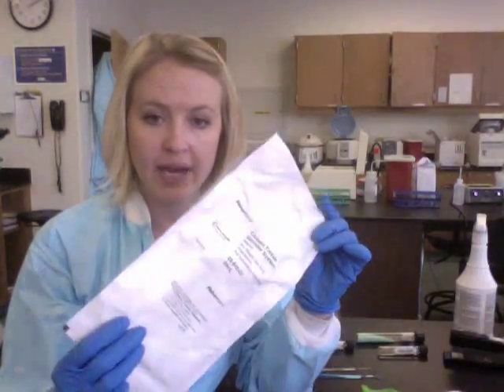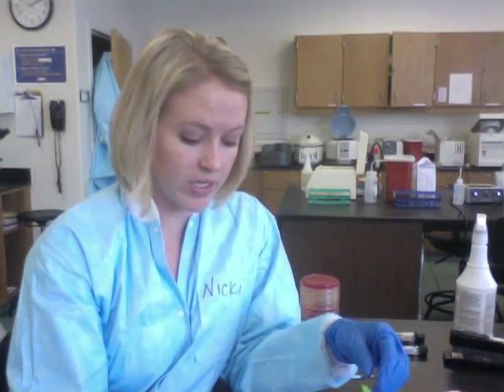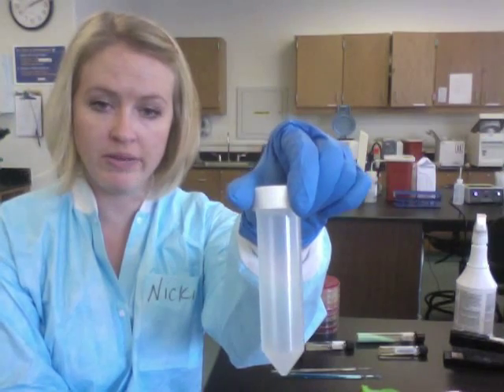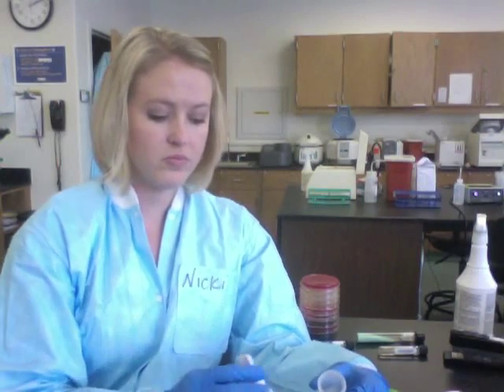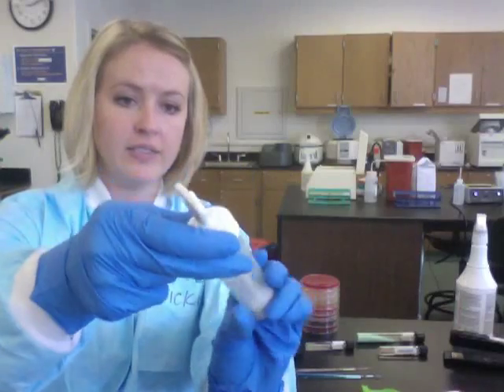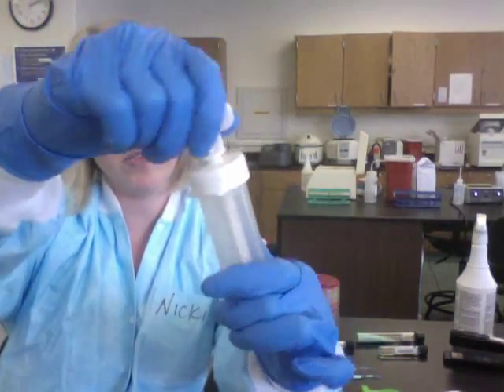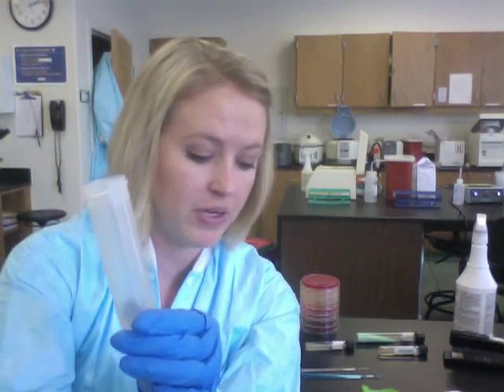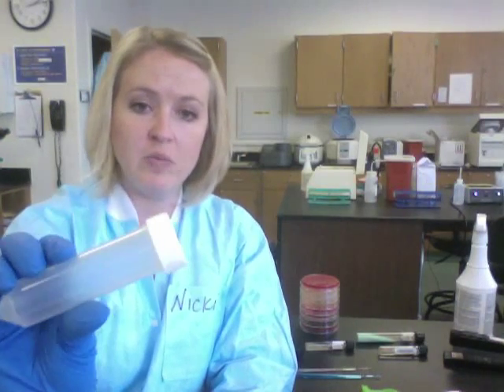MLS Micro Tissue Grinder